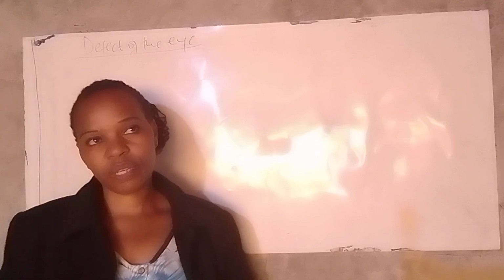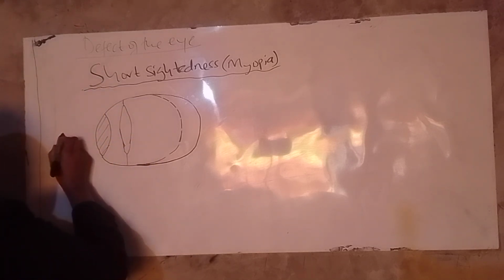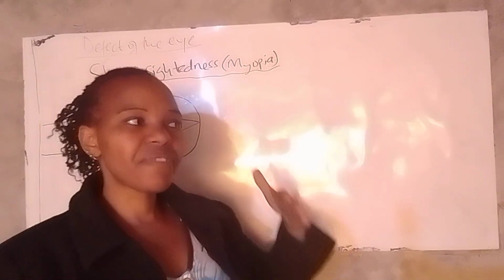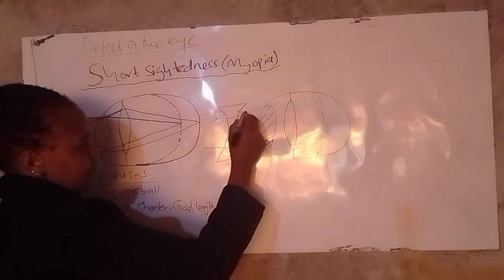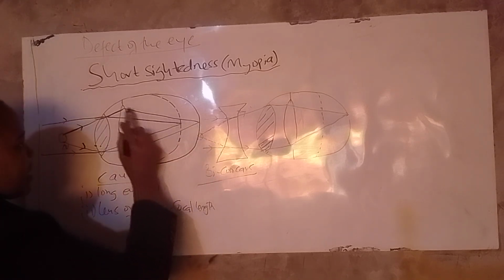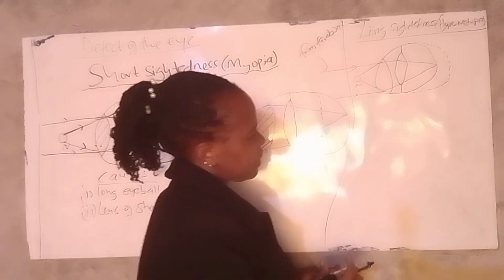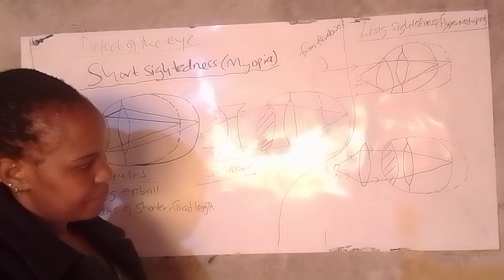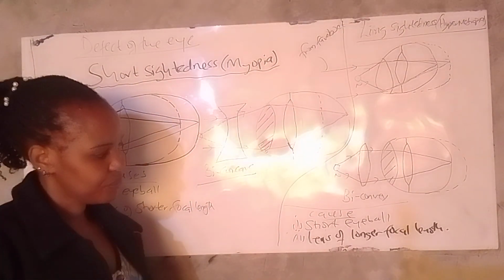Lecture 19: The Solution to Eye Defects.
Dr DORCAS NGIGI discusses Myopia and Hypermetropia and the Lenses that should be used to correct those defects.